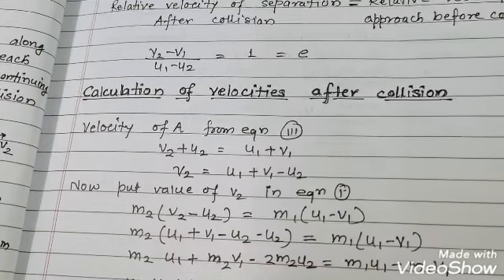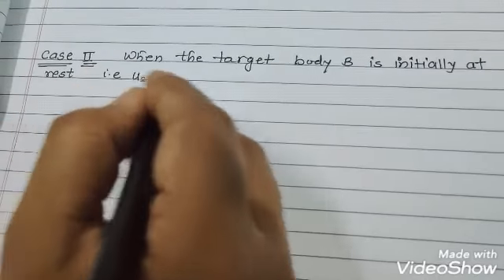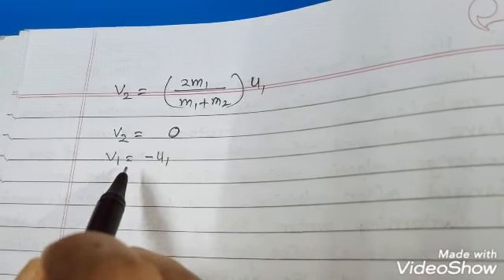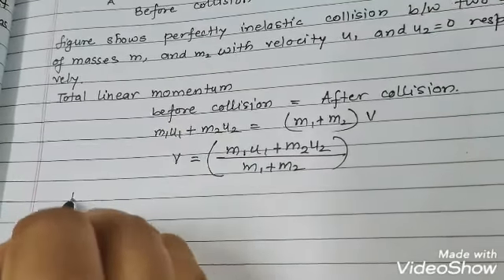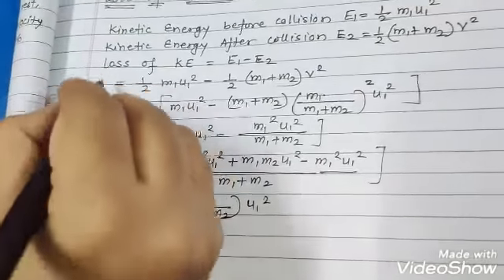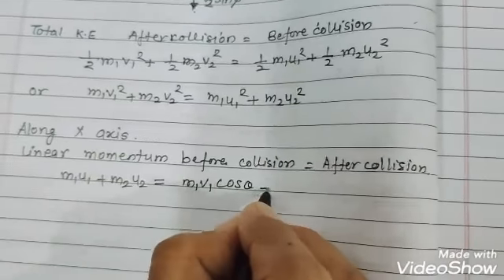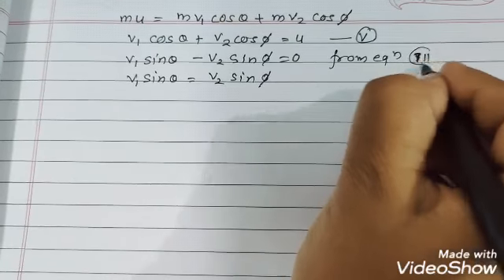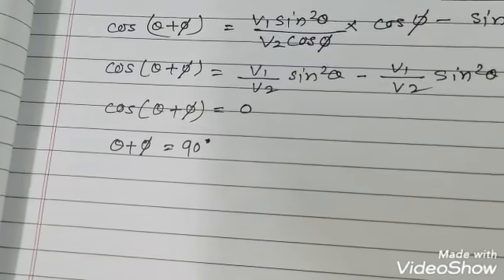Work Energy and Power 6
Class XI:Ch-6